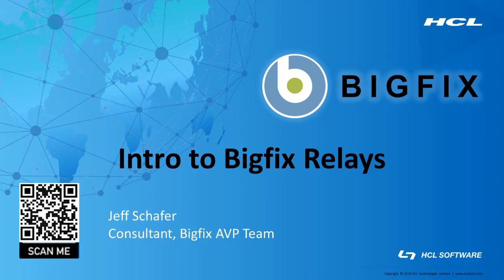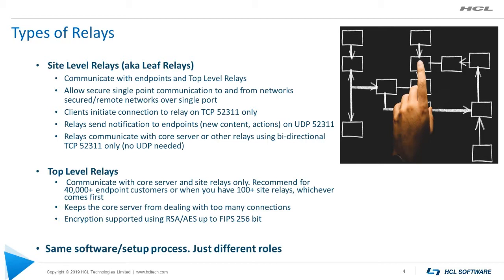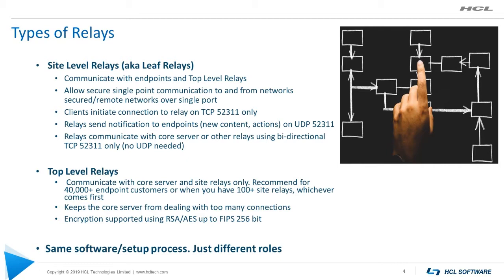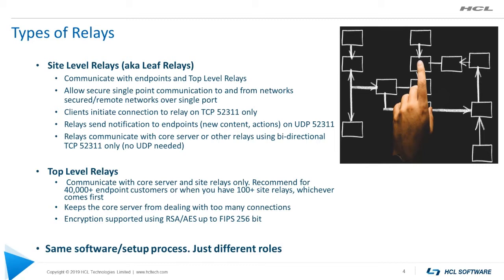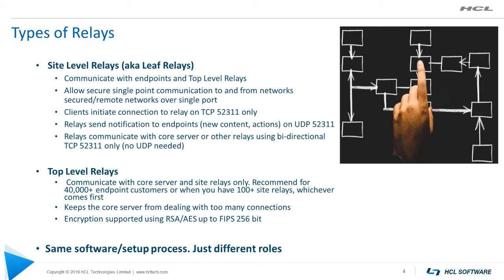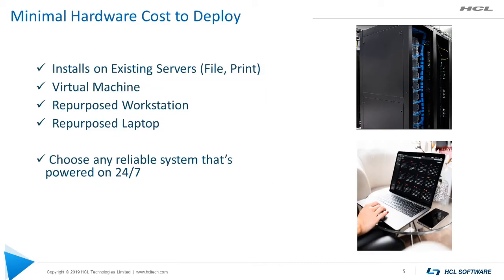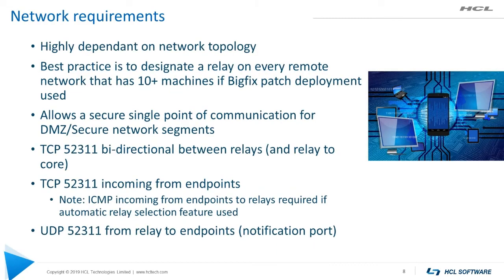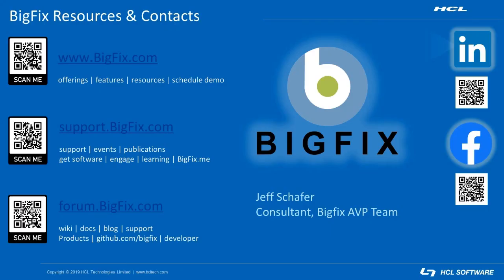BigFix Learning about Relays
Learn about leveraging relays in your BigFix architecture.